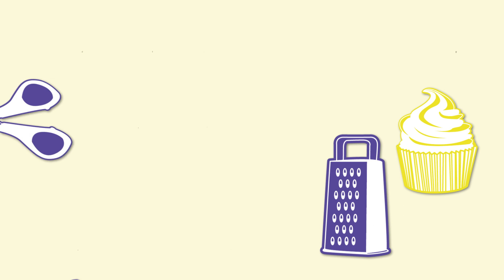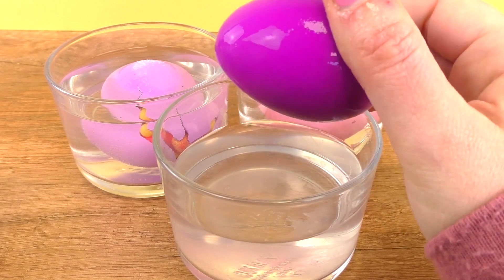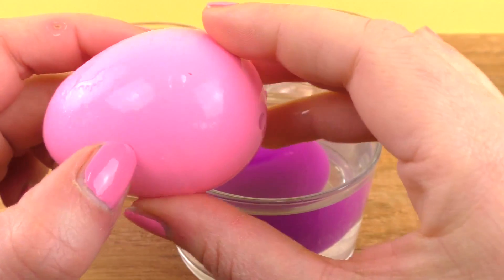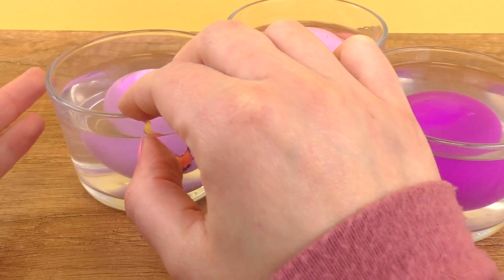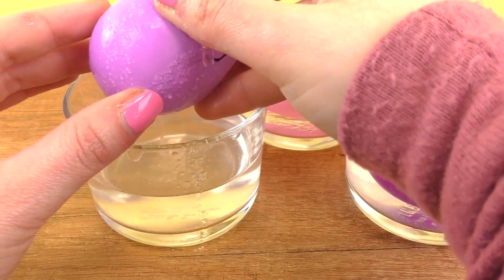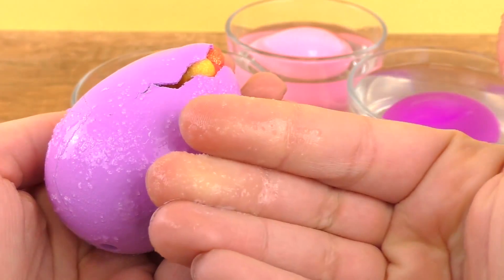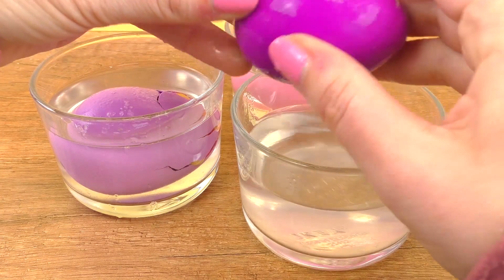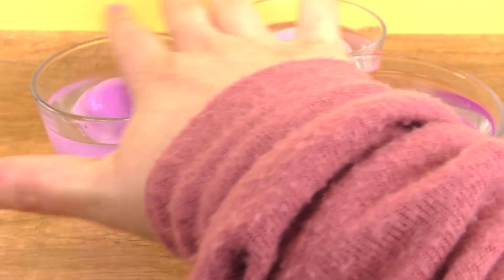DIY GrowEgg Unicorn Experiment | Update 1 | Hatch Your Own Unicorns at Home!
Unicorn Surprise Egg: *